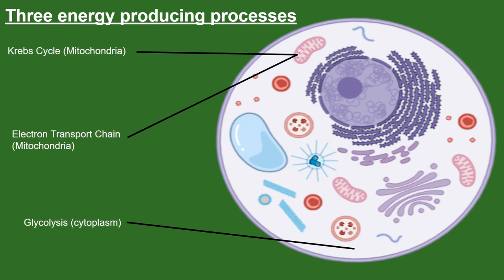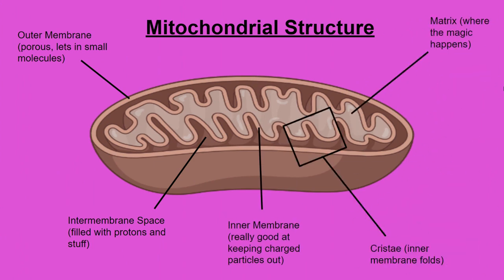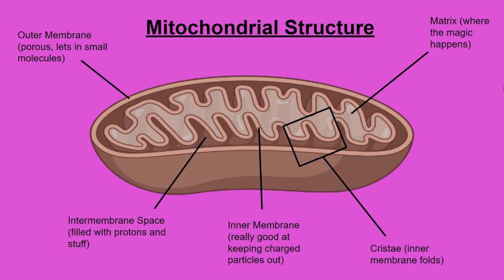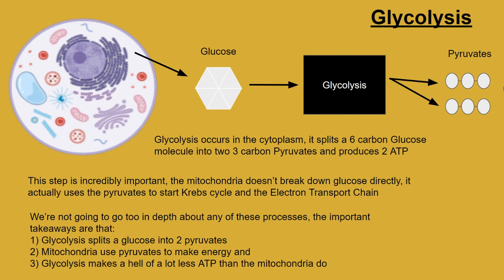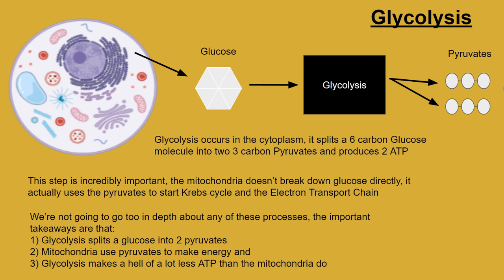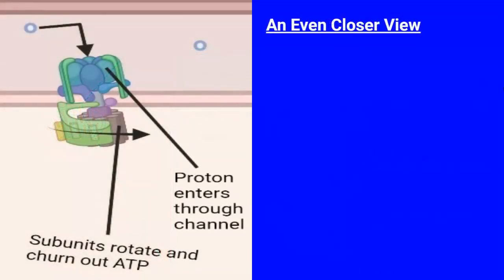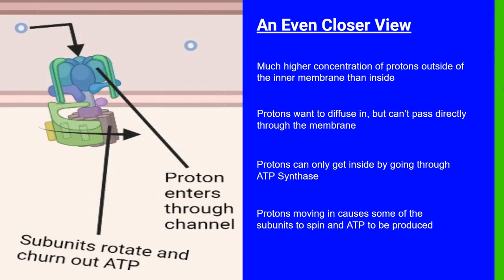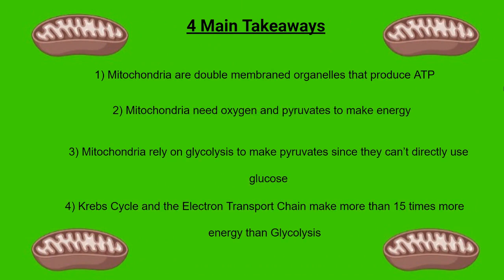Mitochondria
Crosbourne_Bio380 Mitochondria Video Second Draft